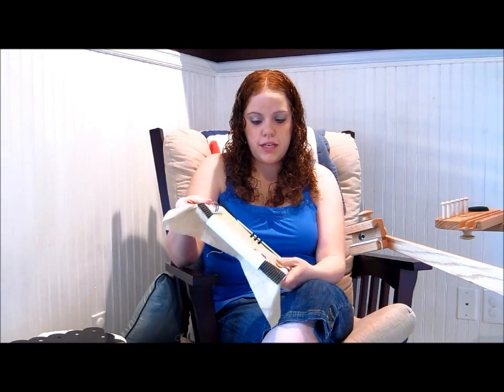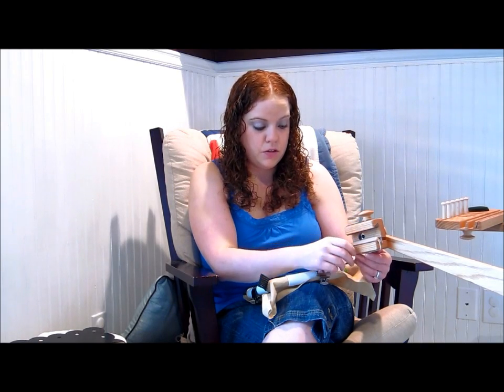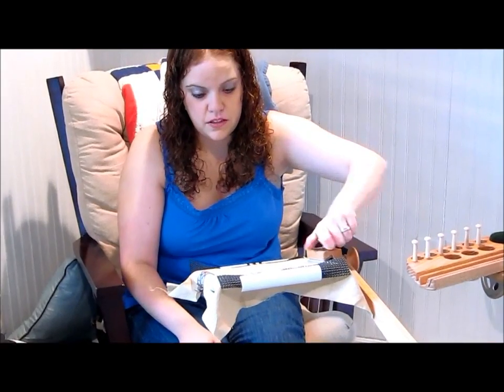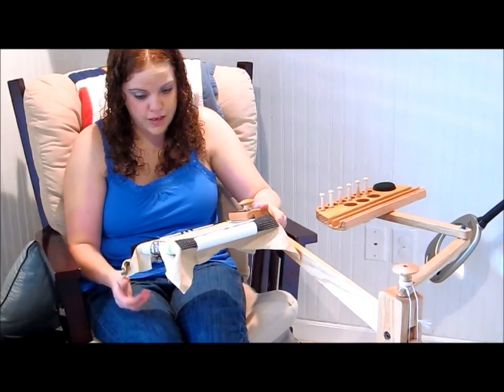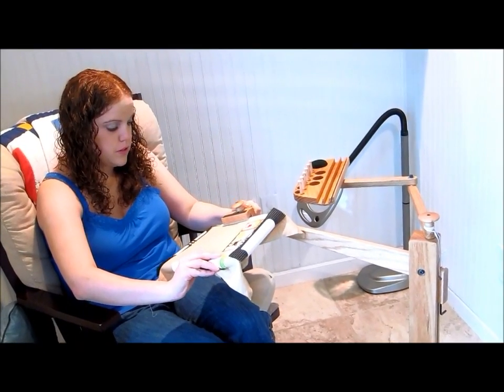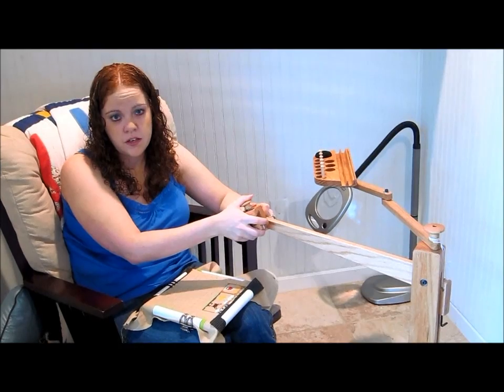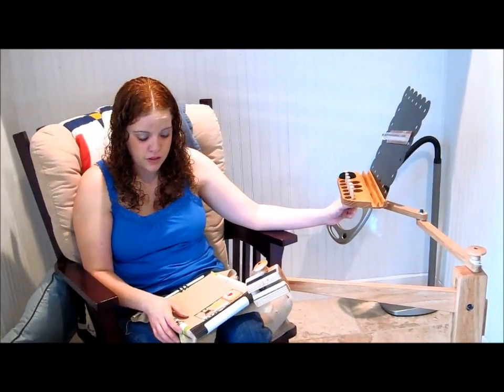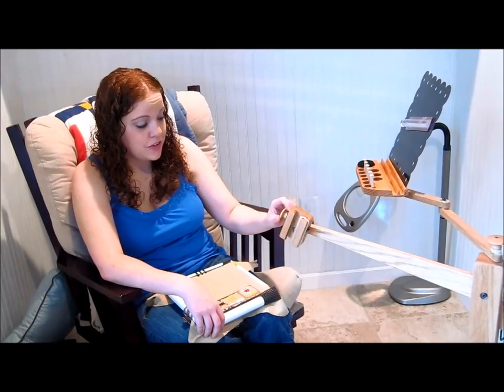Cross Stitch #6 Ergo Floor Stand with Project in Place.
As some of you requested here is my floor stand with a project in place. Must say I am still loving this floor stand.